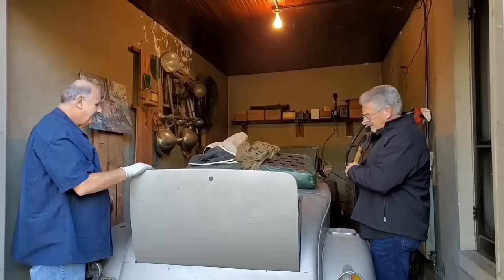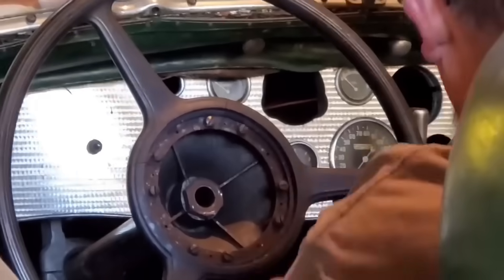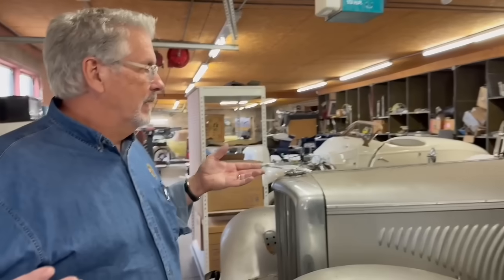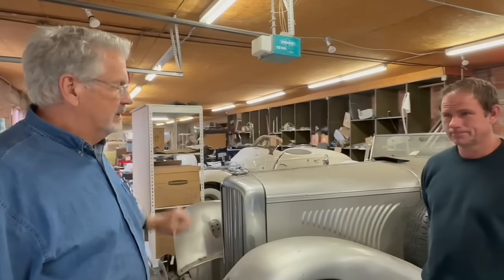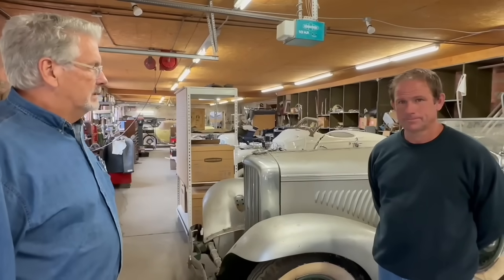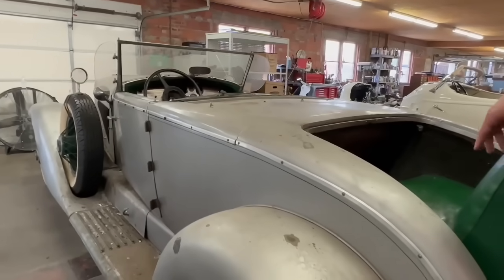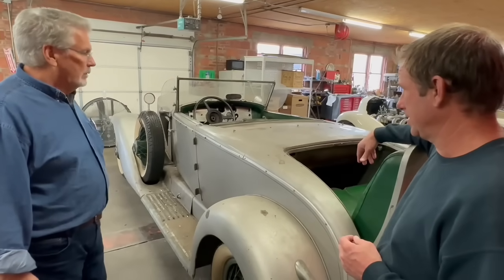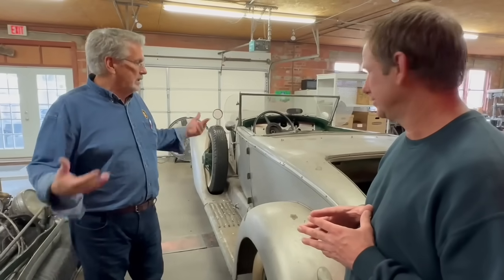$7 Figure Barn Garage Find!! 1931 Duesenberg Model J!! 1 of 25 Built! Hidden for 55 Years!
Our good friend Doug Pray at the Auburn Cord Duesenberg Company in Broken Arrow, Oklahoma got the call of a lifetime a few months ago!

Everyone in the old car world has heard the stories of the car that was locked in a building 50 years ago and hasn't been seen since! The "story" is always about how rare and valuable this particular car is and how it's been there for years waiting to be discovered. As everyone in the old car world knows, those stories are very seldom true. Even when the car in storage does exist, we all know that the car in the "story" is almost Never as good as what the years of tall tales have made it out to be! For Doug Pray, this call turned out to be real!

A few months ago Doug got a call from a very nice lady and she told Doug that she did in fact have an old car stored in a heated garage.  Her dad had put the car in the garage in storage in 1967.  The garage was locked and the car had never been moved since.  The family had decided the time had come to do something with the car.  The Pray family has been in the business since 1960 when Doug's dad Glen Pray, bought the Auburn Cord Duesenberg Co. and Doug got the call!

Doug was almost in disbelief when she politely told him that the car was a Duesenberg! After a few questions and a short conversation on the phone, Doug was led to believe that the car was in fact a real Duesenberg! A few days later, arrangements were made for Doug and Jill Pray to visit and examine the car in person. Doug has been in the old car world his entire life and he still wasn't ready for what they found in that tiny, locked and heated garage! When they went into the garage, he found this 1931 Duesenberg Model J with a Murphy Body and disappearing convertible top!!! Only 25 of these cars were made and they are literally one of the most desirable classic cars ever made! The garage was so small that after the car was in, the garage doors wouldn't close and they had to take the rear bumper off to close the garage doors!!

This was an absolutely amazing find!  Thankfully, Jill got some video and pics of the experience to share with us and I was able to add them to this video!  The car has been sold and the current plan is to get the car running and driving and display it in "As Found" condition for a while.  A full, concours restoration will be planned in the future!

Big thanks to Doug Pray and his crew at the Auburn Cord Duesenberg Co. for sharing this with me and letting me share it with you!  Jill Pray shot the video on location of the car coming out of the garage.  Adam Pray, Doug's son and the new head of the Auburn Cord Duesenberg Co. shot the clips of unloading the car at their location.  Be sure to check out my other videos including the full Auburn Cord Duesenberg Co. Playlist on my channel as well as all of the other old car videos that we do on here!!!